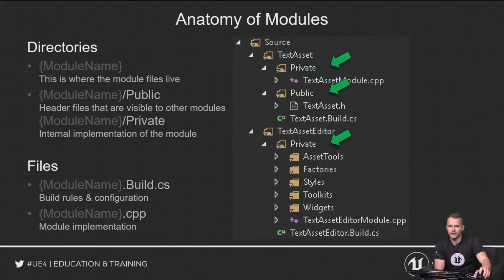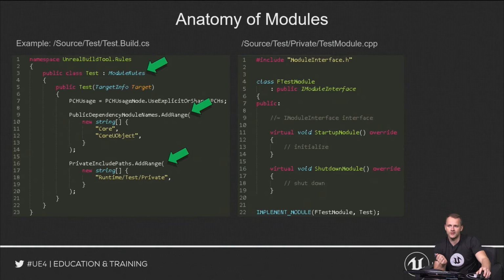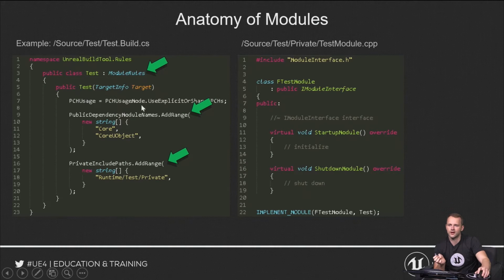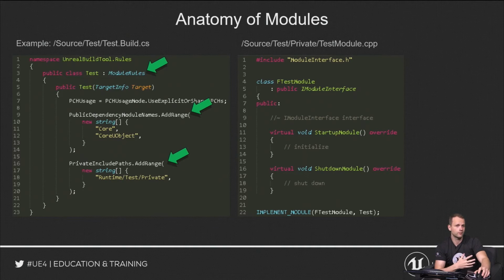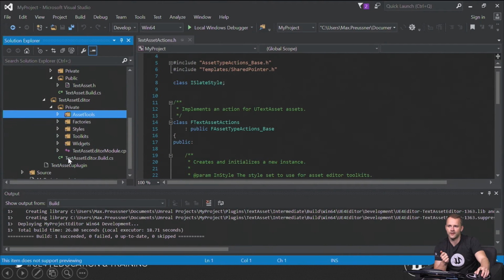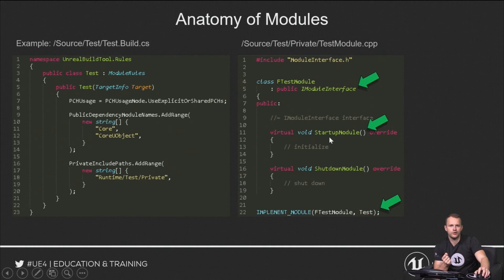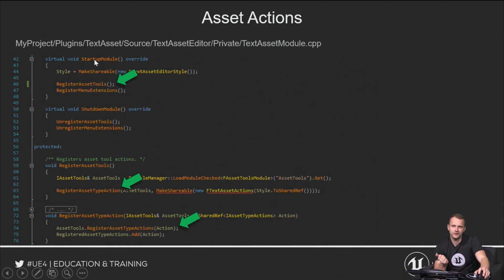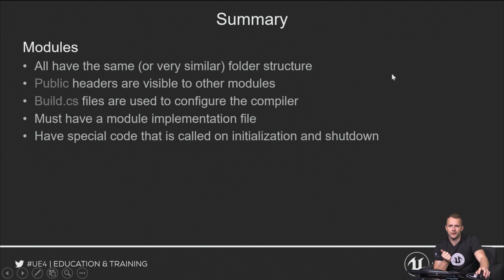7 Anatomy and Life Cycle of Modules